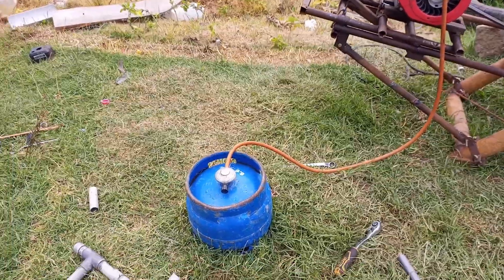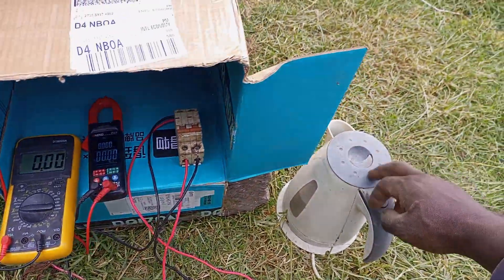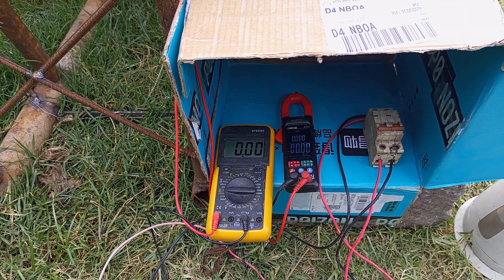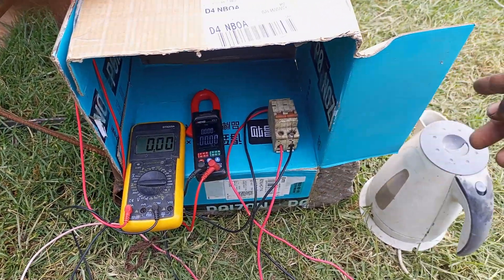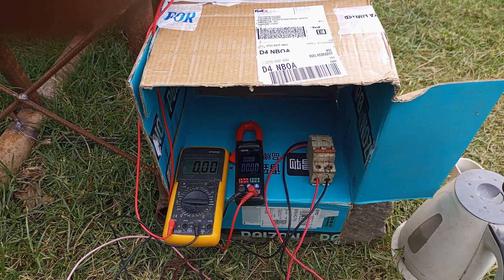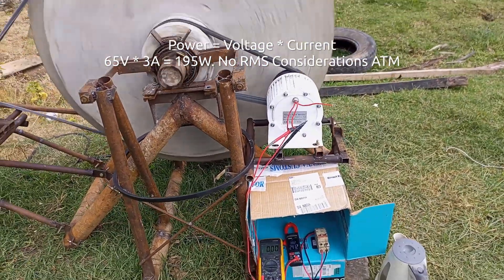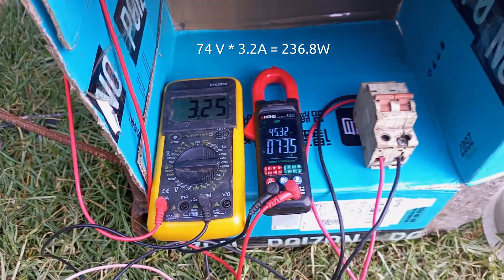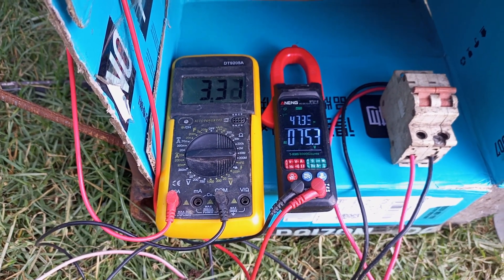30KW Chinese PMG. Load test with flywheel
In this video I add a flywheel to the PMG and add a resistive load so that I can run some actual load test to see the power output of the PMG and to see the output voltages under various spin velocities under load.